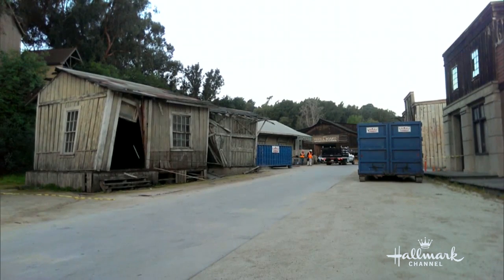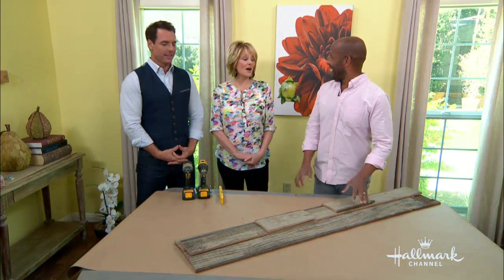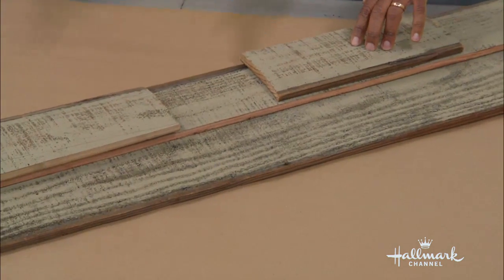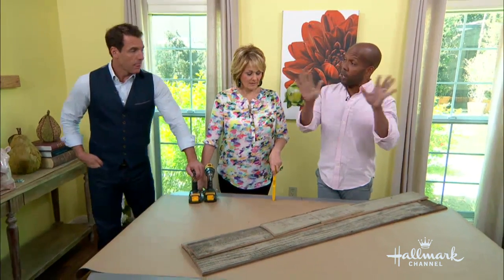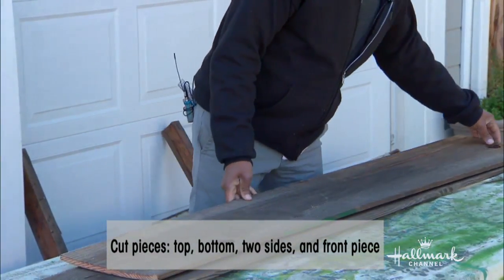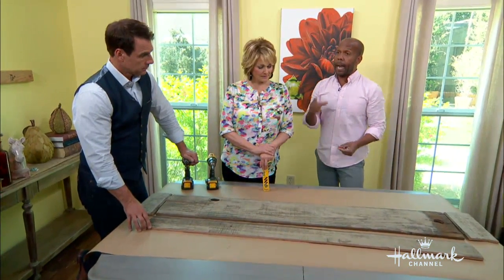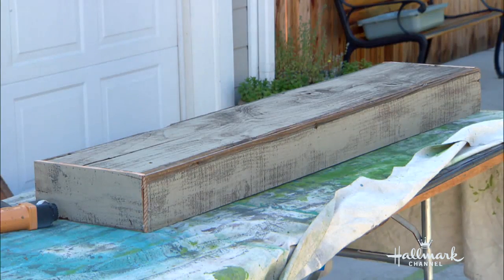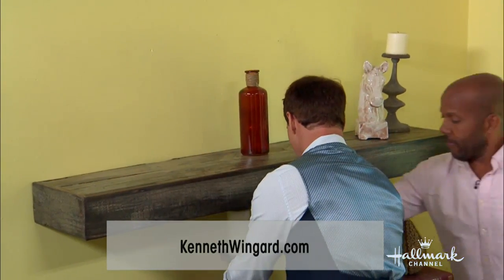How to Make a Reclaimed Wood Mantel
Lifestyle expert Ken Wingard shows how to recycle wood into a beautiful mantle. This craft captures a rustic look that would cost your thousands in the stores. This craft is stylish, simple and inexpensive.